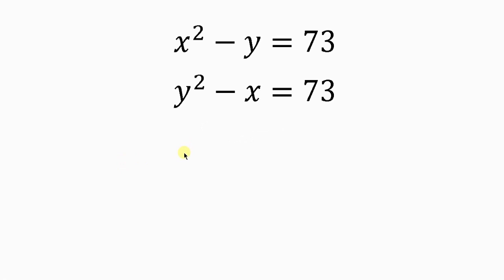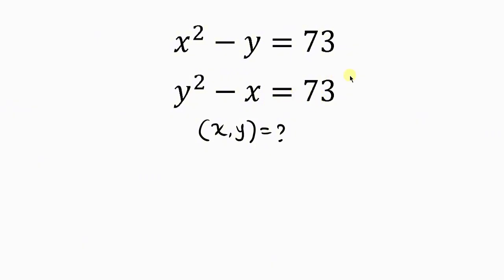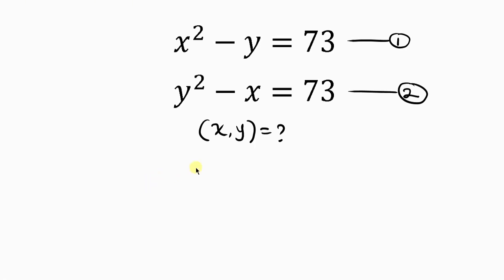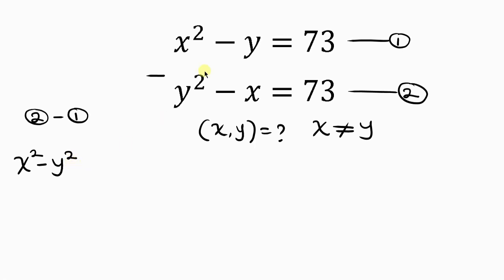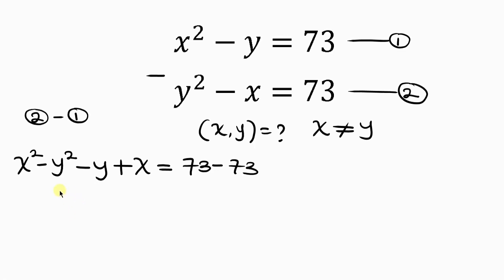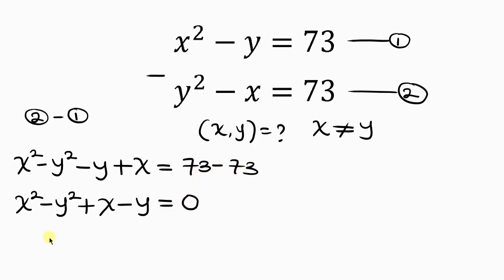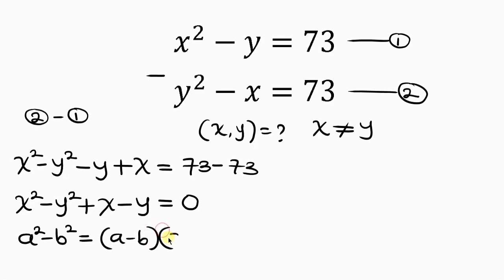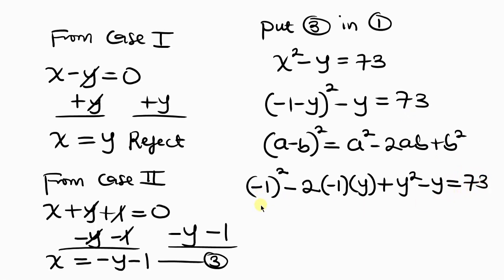Germany | can you solve this ? | A Nice Math Olympiad Algebra Problem x,y= ?